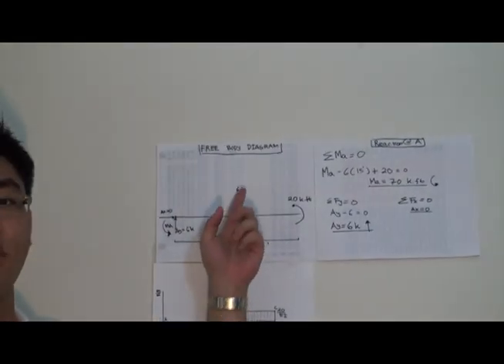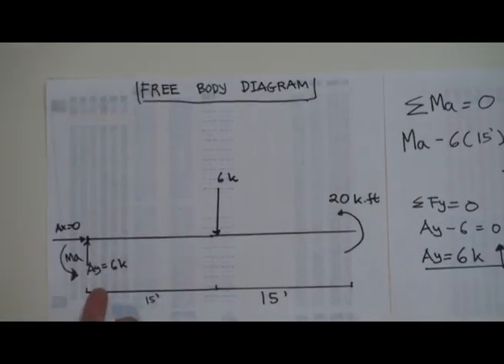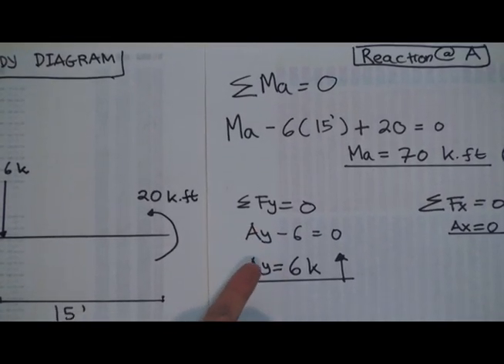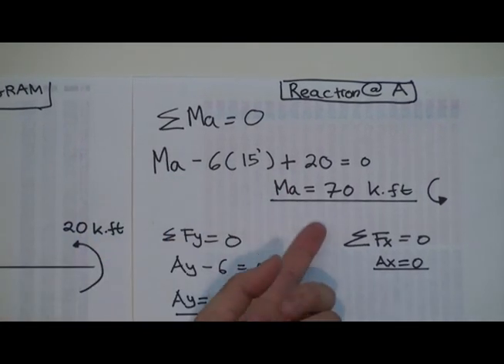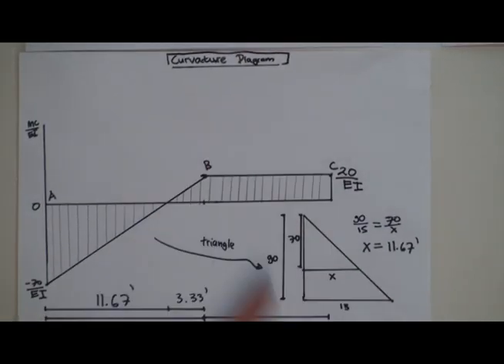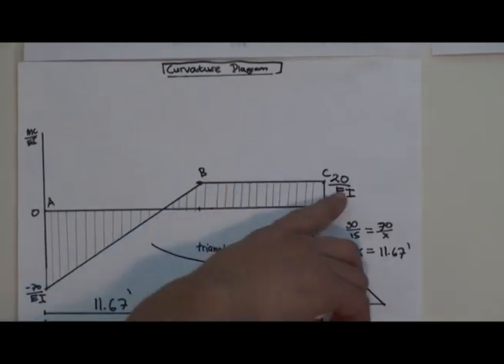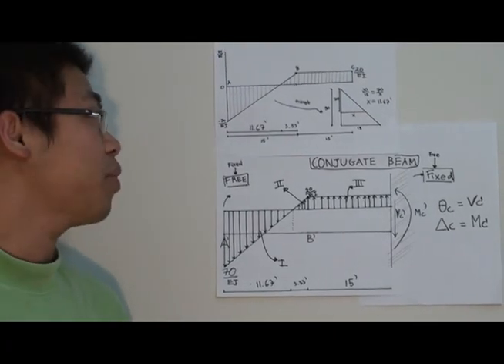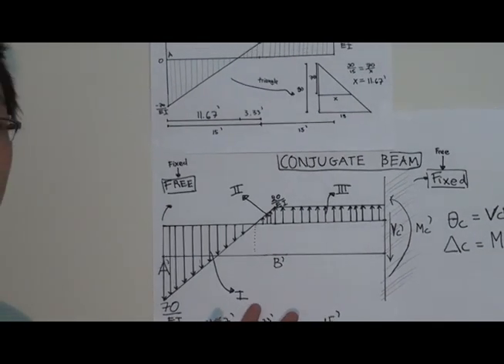Conjugate beam: Problem 8.33 (Group 14)